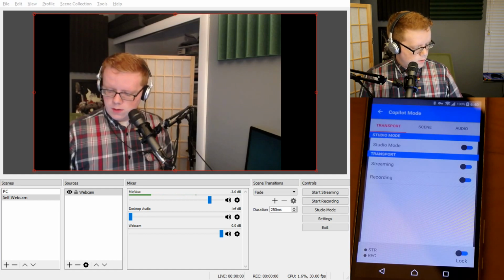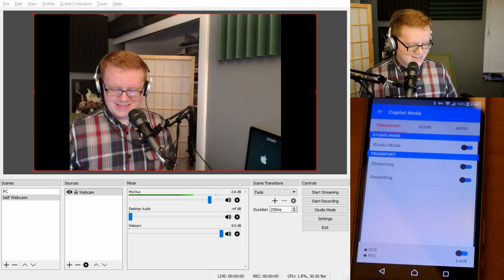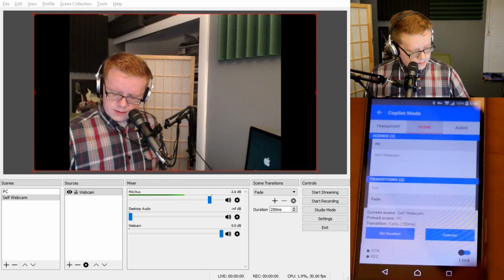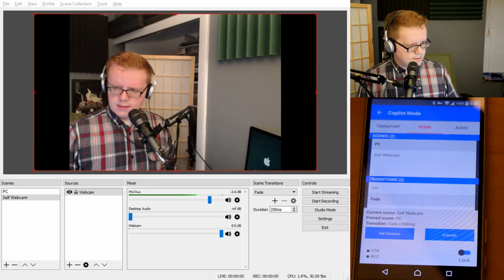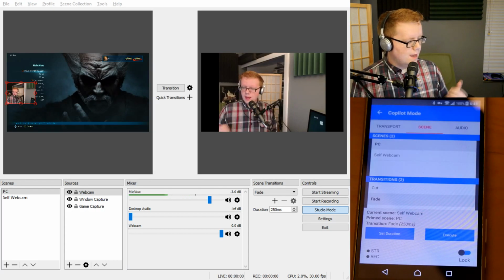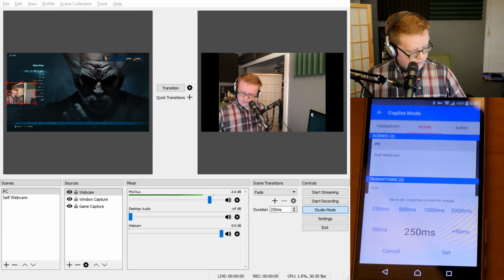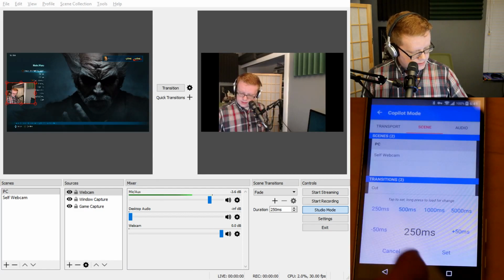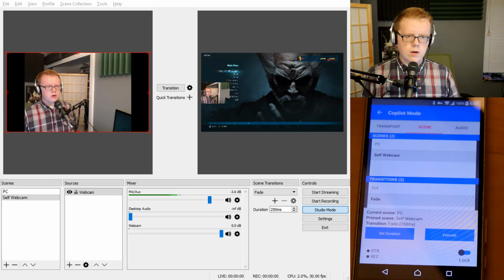Introducing StreamCopilot for OBS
StreamCopilot is a mobile remote for Open Broadcaster Software (OBS) Studio, version 19.0.0 and newer, that enables you to manage your stream from your phone or tablet. Using StreamCopilot with OBS, you'll be able to perform all your usual stream tasks without alt-tabbing or requiring a second monitor.

StreamCopilot will help you:

- start and stop your stream and local recordings
- monitor your stream for frame drops
- manage audio and muting
- switch scenes with transitions picked on the fly

Grab StreamCopilot today to make your streams and recordings all they can be.